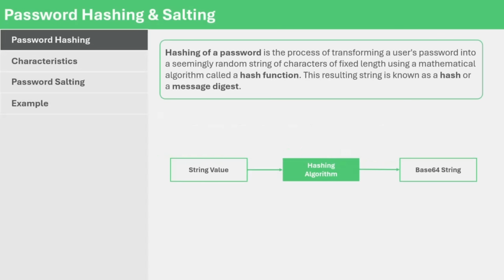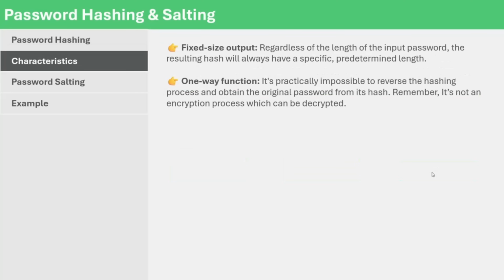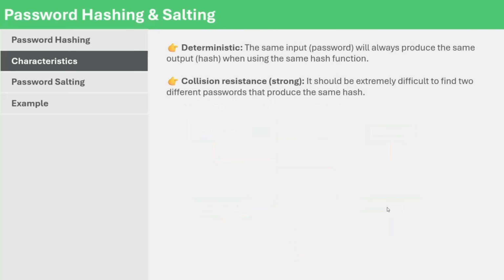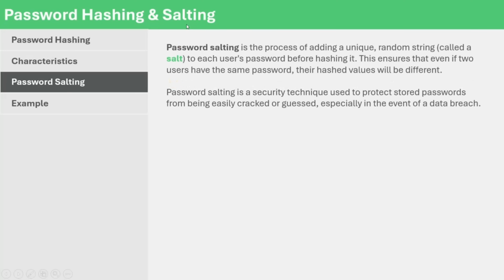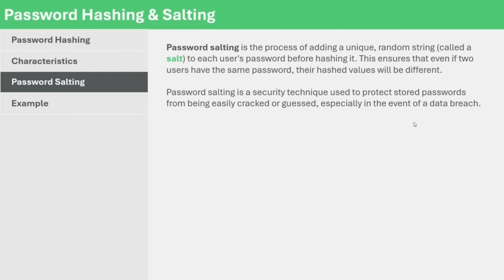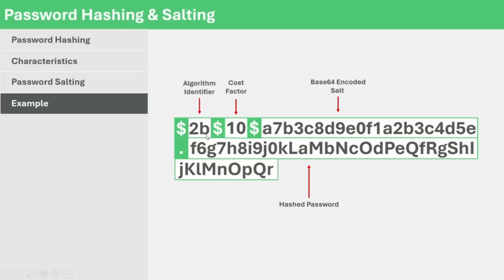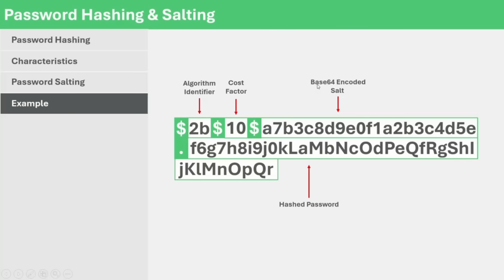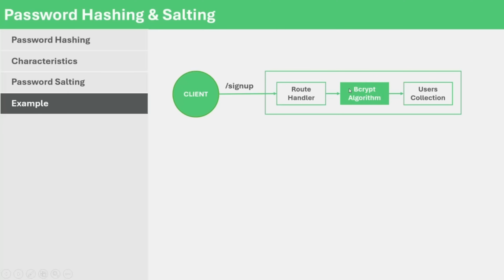Password Hashing & Salting Explained | Complete Node JS + Express Course with MongoDB | Part #148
*🔹 Video Title: Password Hashing & Salting Explained | Node.js Authentication*

*📽️ Description:*
In this crucial lecture of our Node.js + Express course, we break down the concepts of password hashing and salting — the backbone of secure user authentication.
You’ll learn:
✅ What password hashing means and why it’s essential
✅ The role of salting in protecting against rainbow table attacks
✅ Properties of a hash string and how it behaves
✅ What cost factor is and how it affects performance and security

We also discuss how these concepts are implemented in real-world applications using libraries like bcrypt, and why they matter when storing passwords securely in your database.

✅ Perfect for: Developers building secure login systems, APIs, or full-stack apps with Node.js.